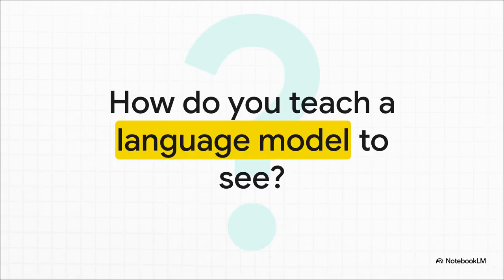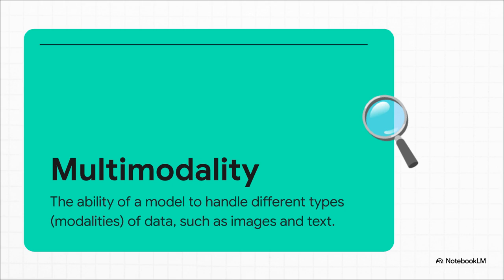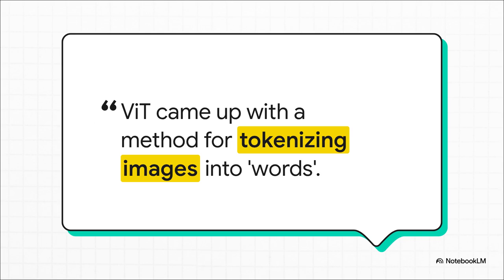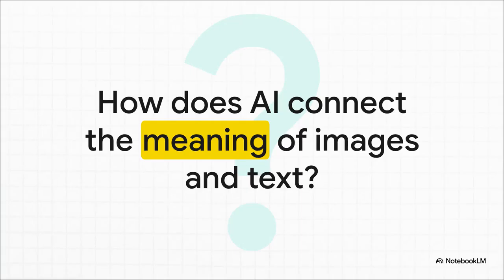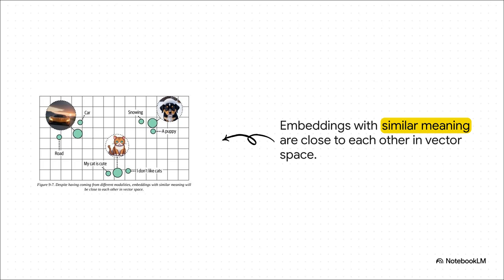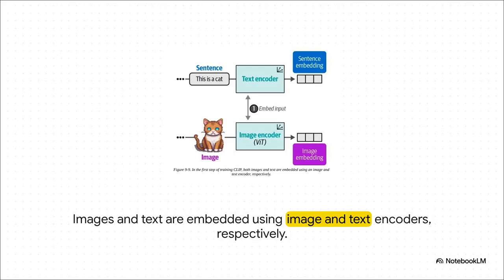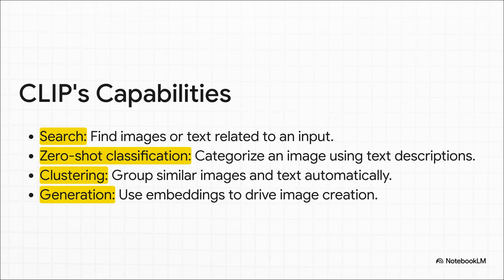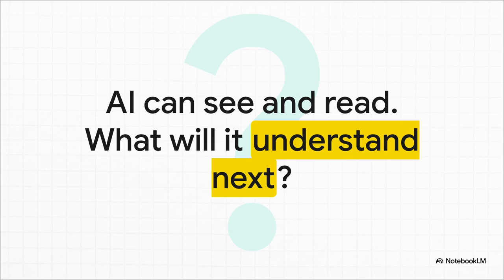Chapter 9 Teaching AI to See